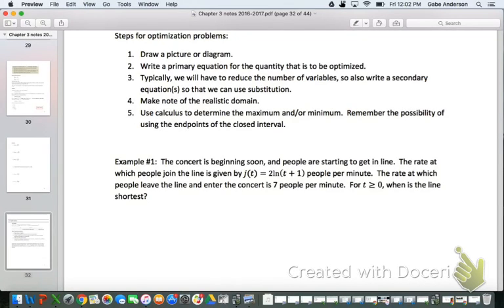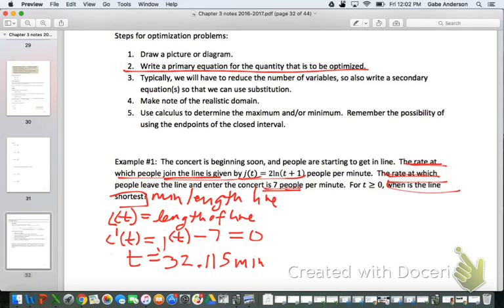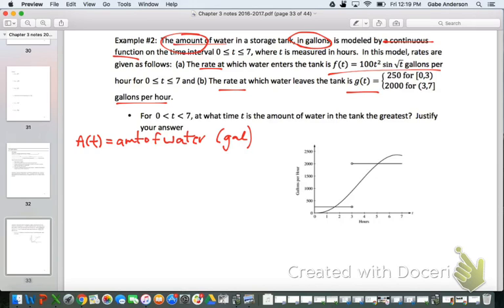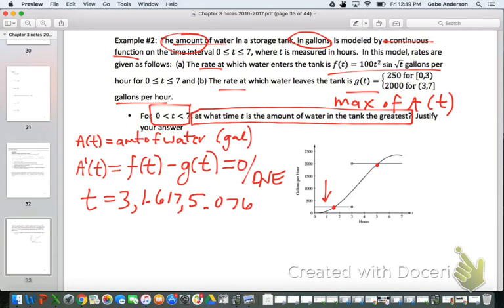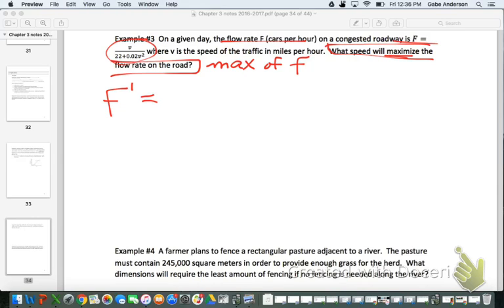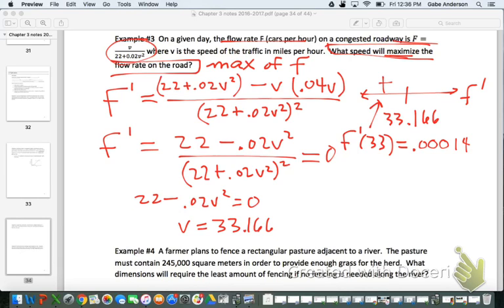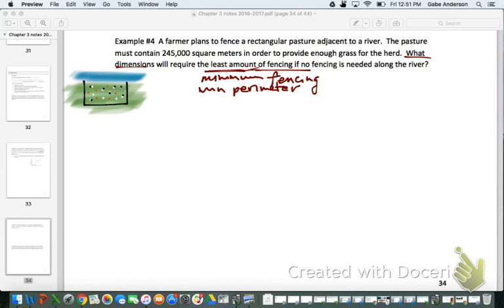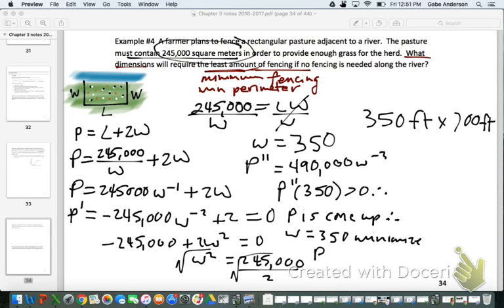ab 3.7 10/28/16